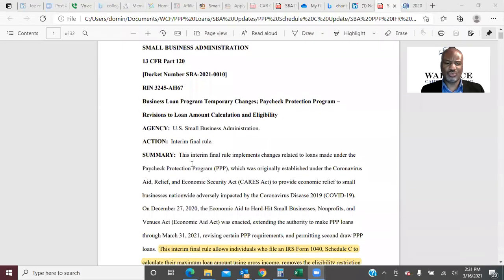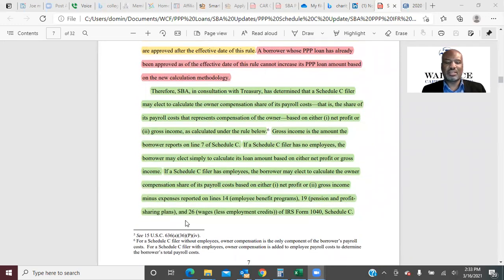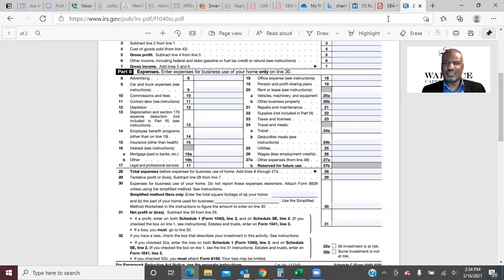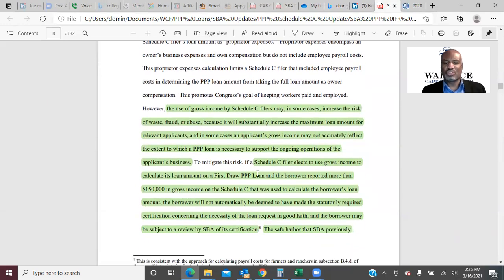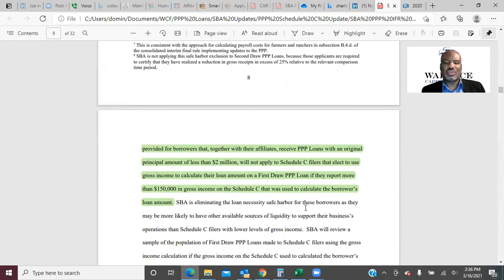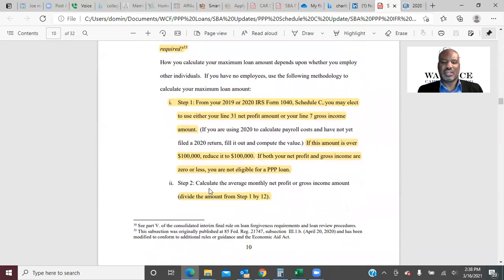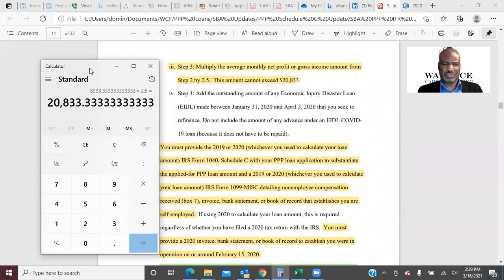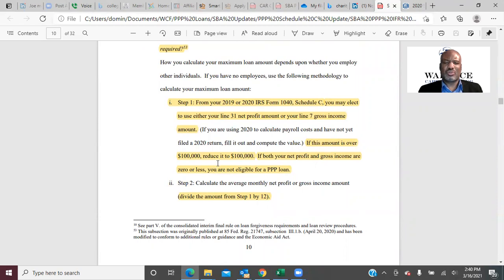What is the maximum amount that I can qualify for a PPP Loan as a Schedule C filer?